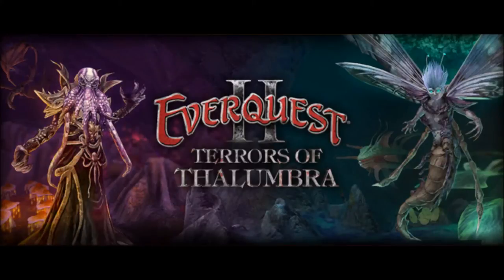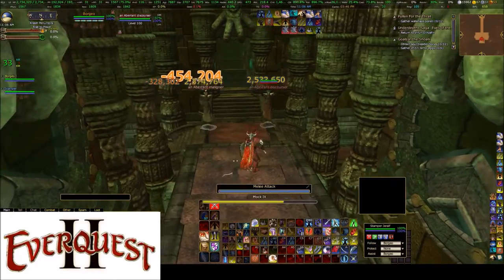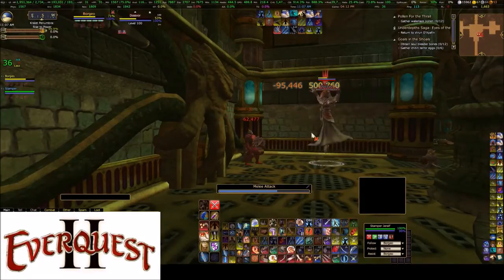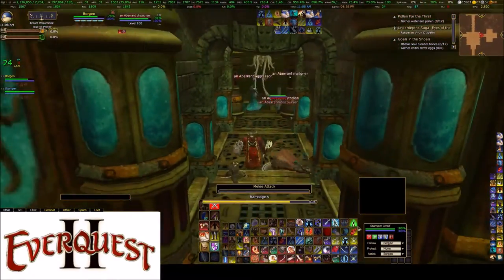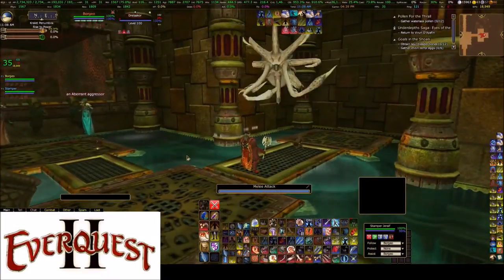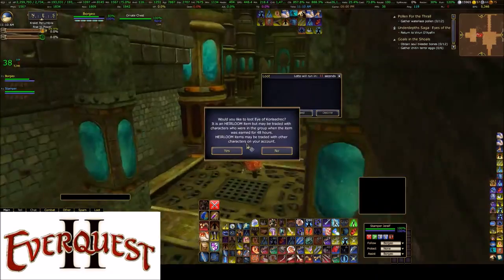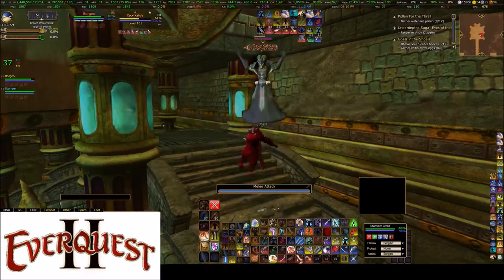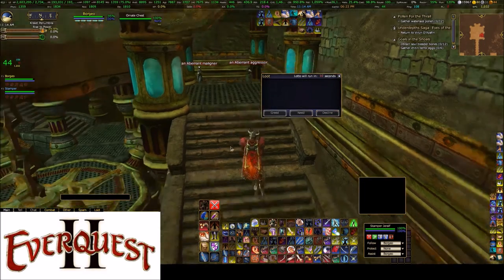Everquest 2: Terrors of Thalumbra - Kralet Penumbra: Rise to Power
Rise to Power in a nutshell.

(Currently being used to buy a new hard drive purely for footage!)